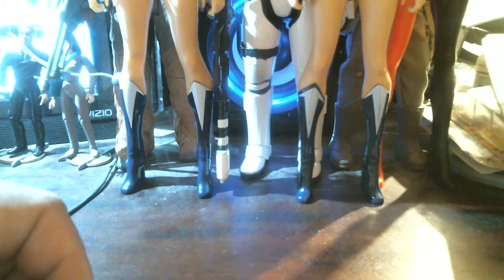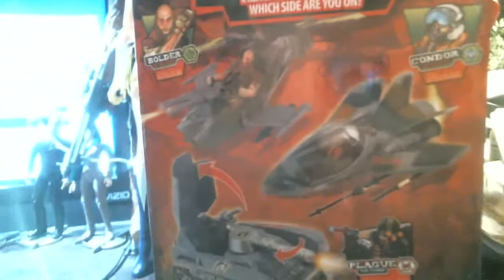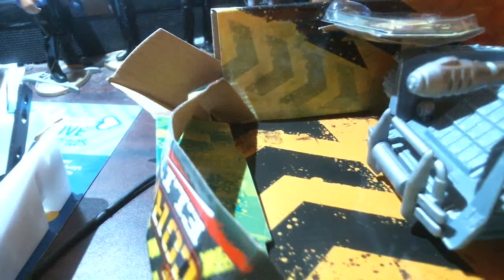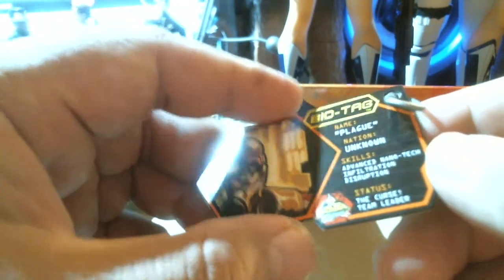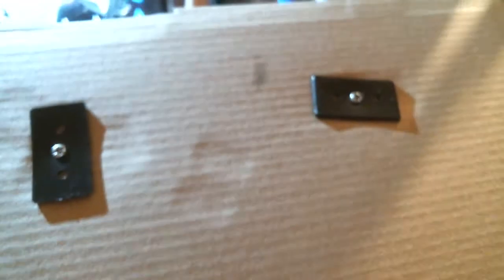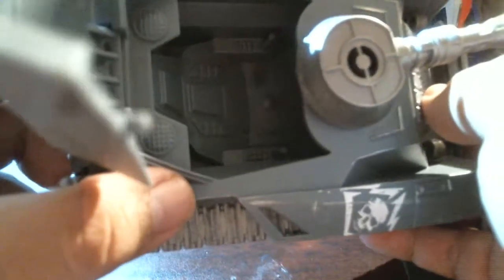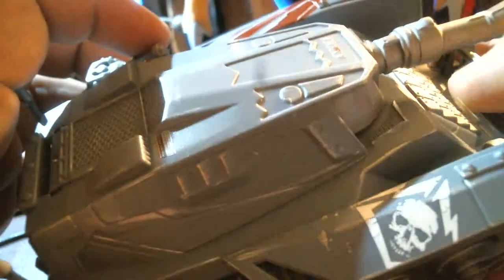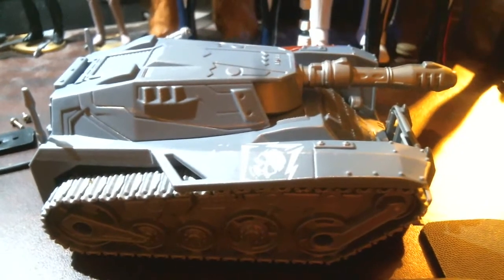The CORPS First Response TANK 2016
It's  the CORPS First Response Tank.  It's a mini one person tank.  Pretty cool.  Not bad for five bucks.  Wal Mart exclusive.